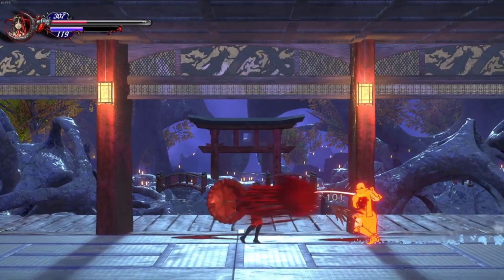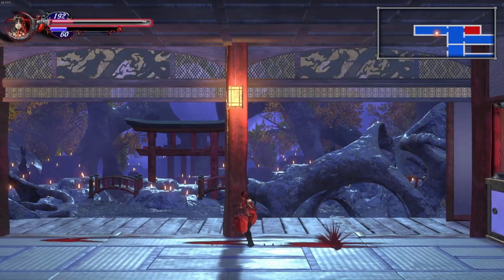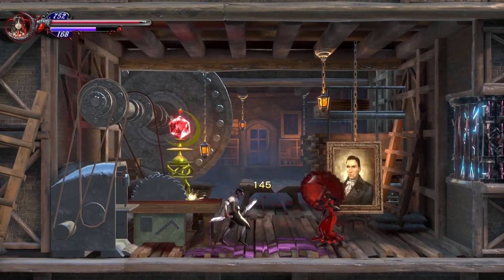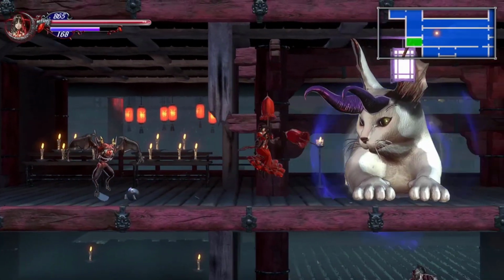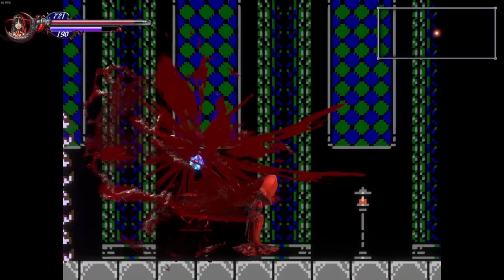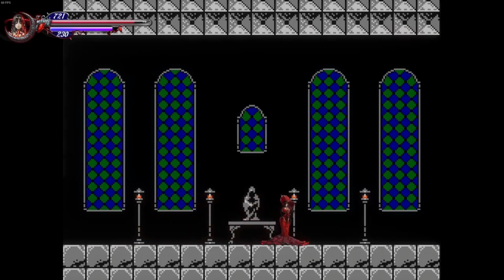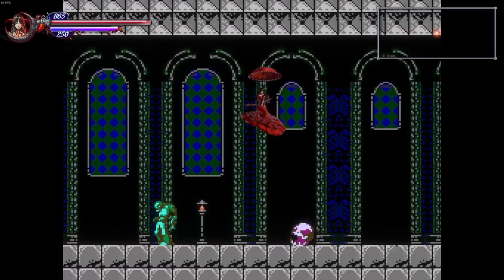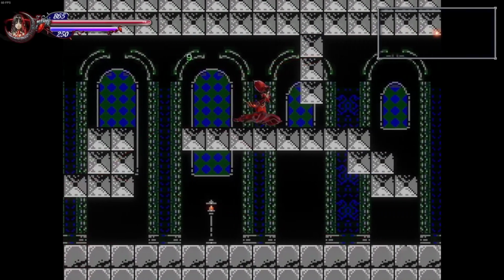Let's Play Bloodstained RotN Bloodless Run Part 9: Glitched Zang 2 into an Overlord Fail.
And in this Episode! Join Gerdat and Cloud as we explore the Hellhold again, this time as Bloodless! See the slightly different boss order, remark on the variance of stats, and comment about how the progression system makes this mode better than the Zangestsu playthrough! We need more blood..